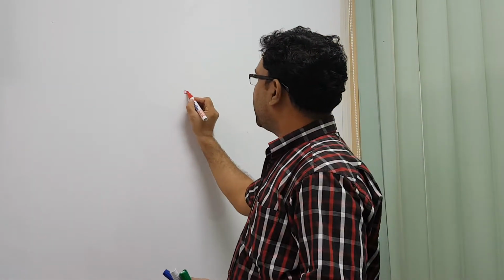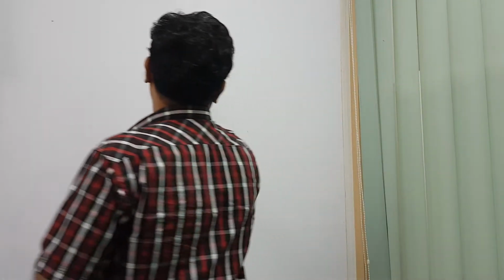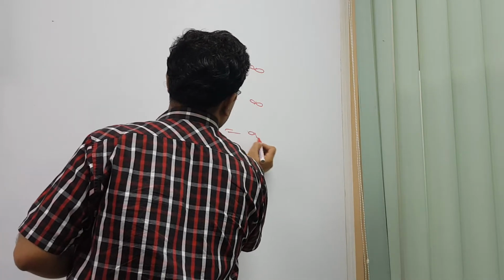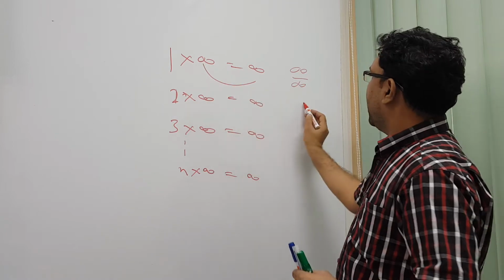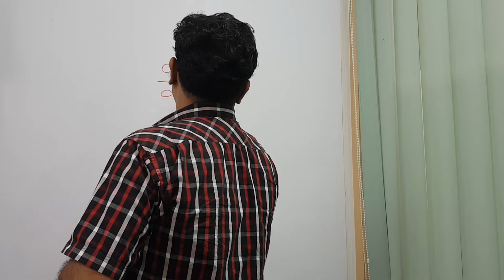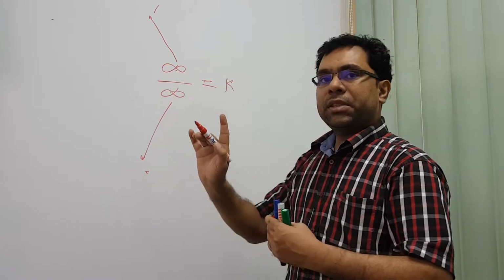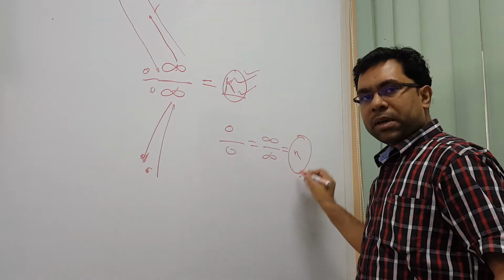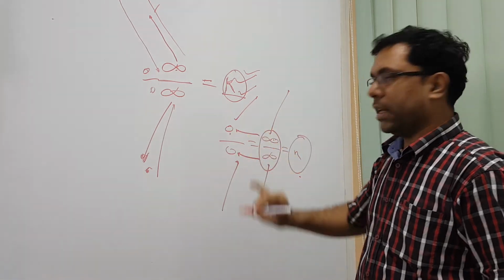0/0 and infinity ∞/ ∞ related to Spirituality-- self creations abhi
0/0 and infinity  ∞/ ∞ related to Spirituality--self creations abhi